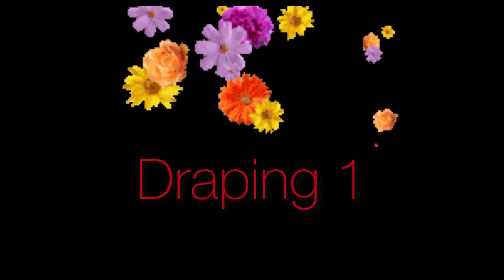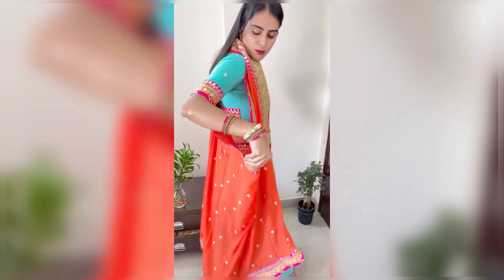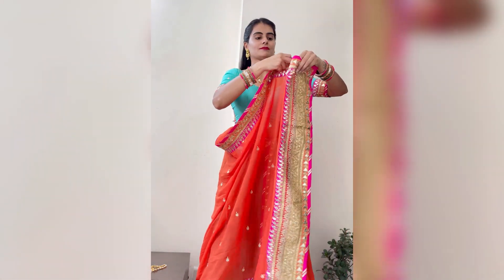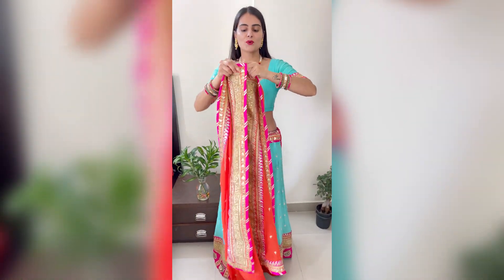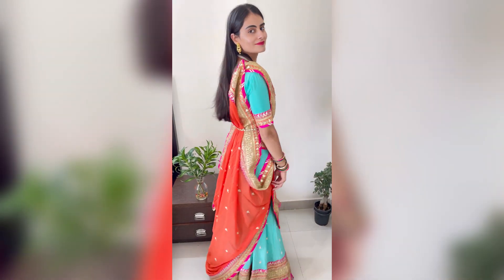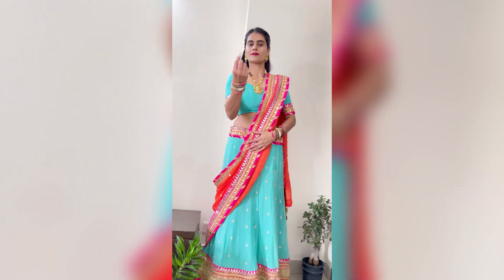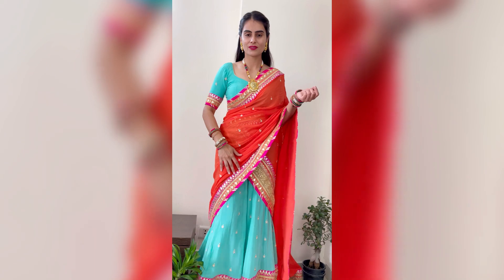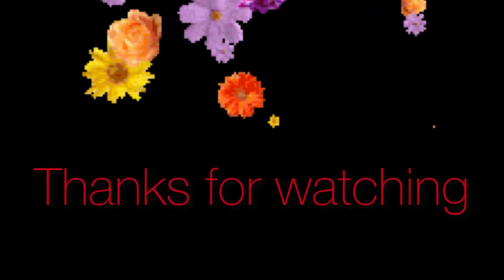Easiest and most trending dupatta draping styles | Hassle-free dupatta draping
Hello friends,

I have brought the most demanding video of wedding season. You will for sure get help in draping the dupatta quickly and easily. Also the draping are unique styles and comfortable for all the age groups. Please watch the video till the end. And also share the video , it may be useful for other people .